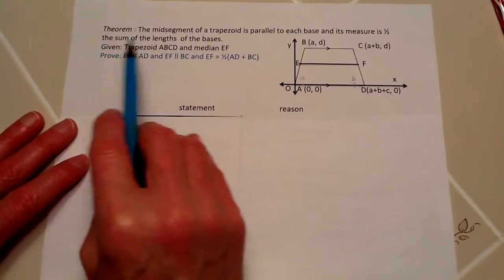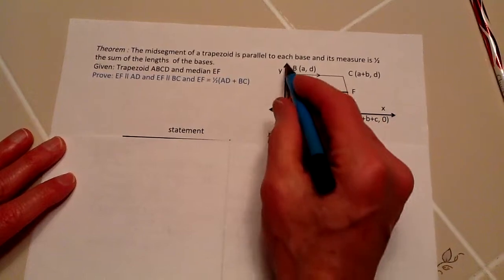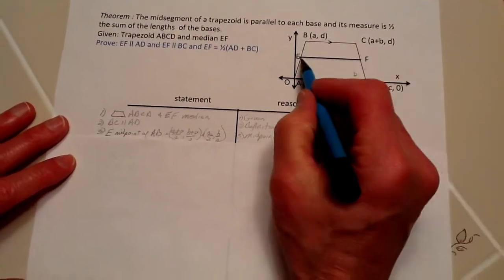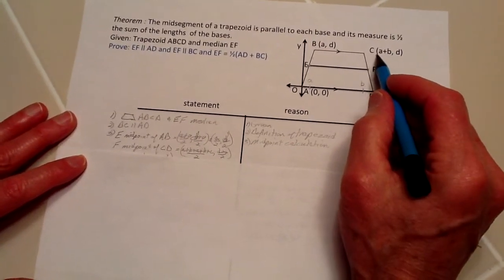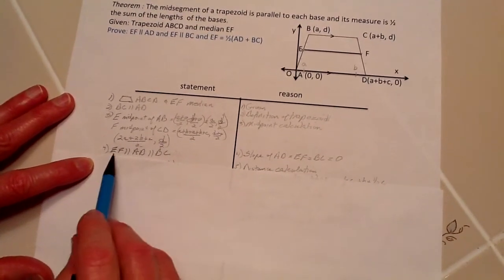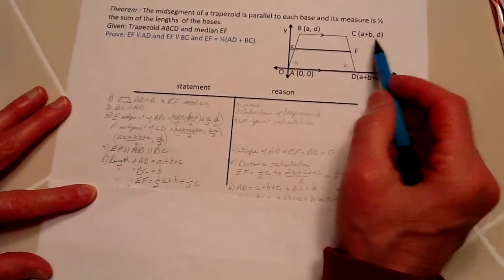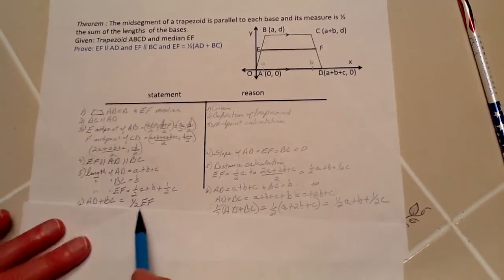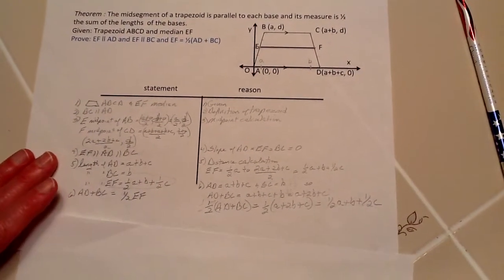Proof about mid-segment of a trapezoid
Prove theorem: the mid-segment of a trapezoid is parallel to each base and its measure is 1/2 the sum of the lengths of the bases.